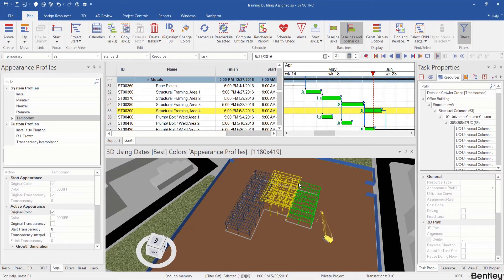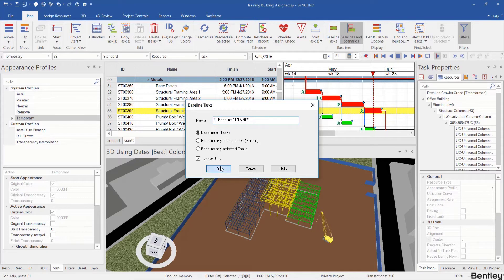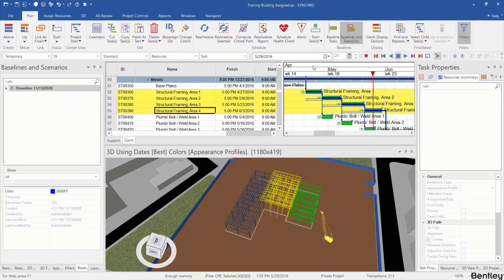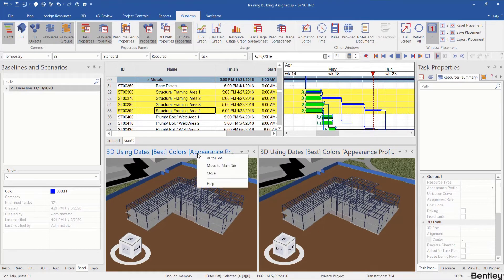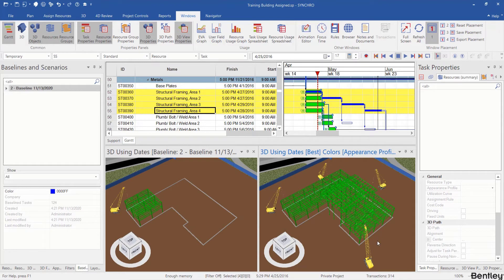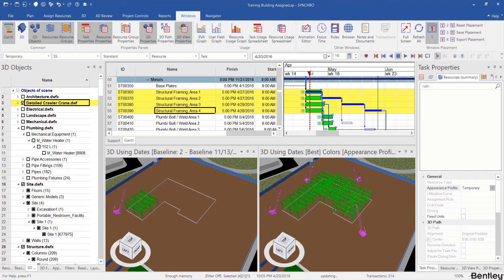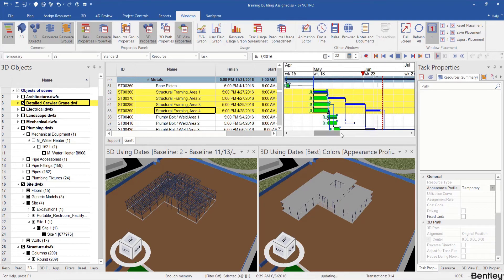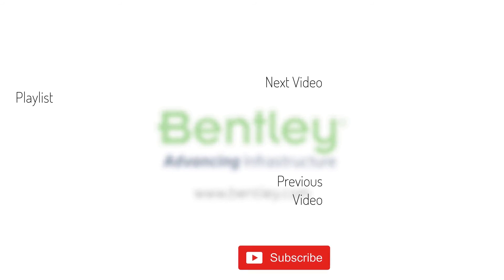SYNCHRO 4D: Challenge No. 4 - Solution. Schedule and Reschedule Framing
This video provides a solution to Challenge No. 4 - Schedule/Reschedule Framing.